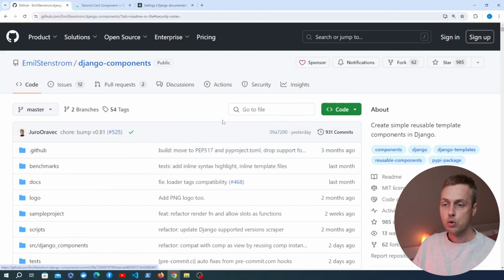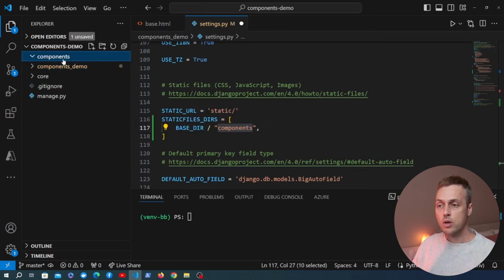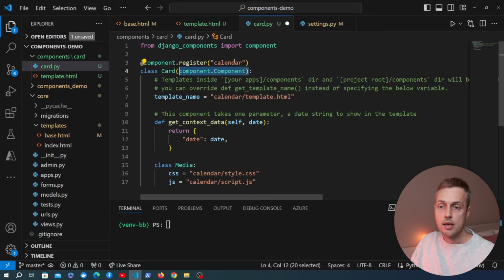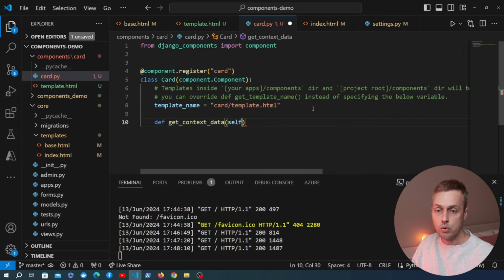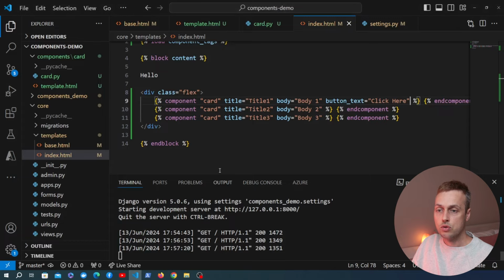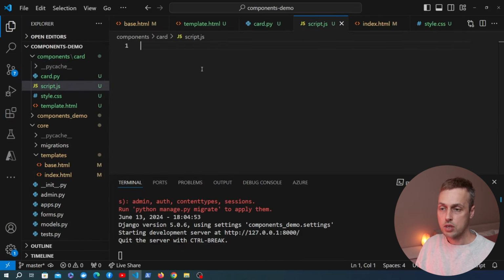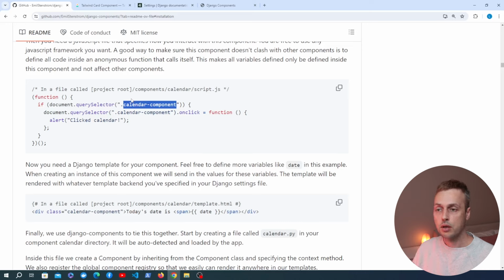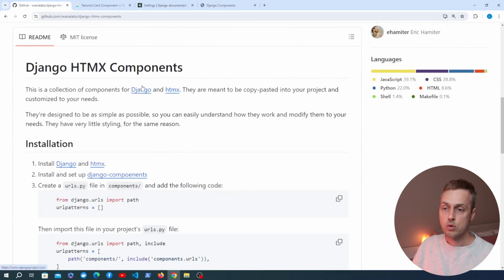django-components - Build re-usable components in Django with TailwindCSS and DaisyUI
This video looks at the 'django-components' package that allows developers to build re-usable, custom Django template components. We'll learn how to define these components, and use them in our Django apps.

📌 𝗖𝗵𝗮𝗽𝘁𝗲𝗿𝘀:
00:00 Intro
01:21 django-components intro and setup
06:13 Installing DaisyUI and TailwindCSS
06:41 Creating Card component using Django-components
10:51 Using component in Django templates
13:06 Passing custom data into Django-components
17:58 Adding CSS to components
22:02 Adding JavaScript interactivity to components
26:54 Security when using django-components